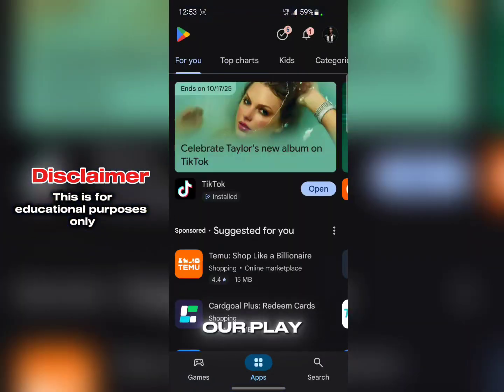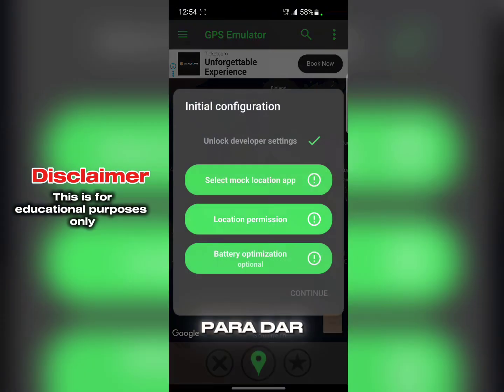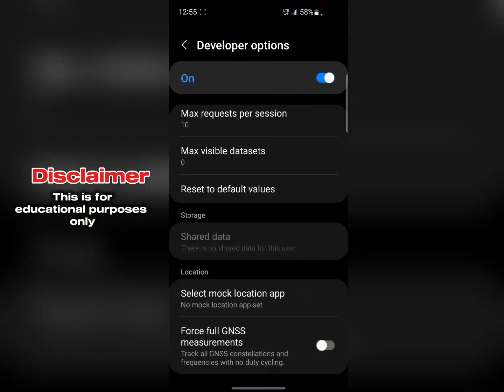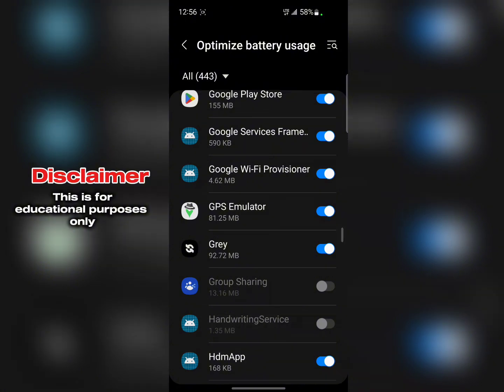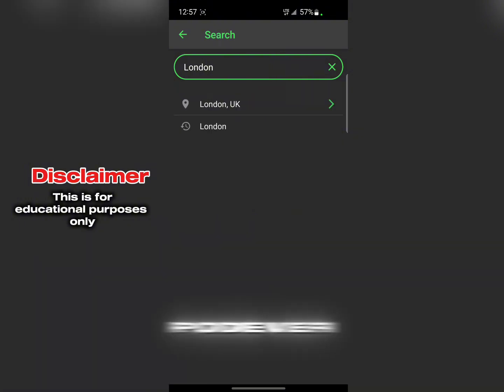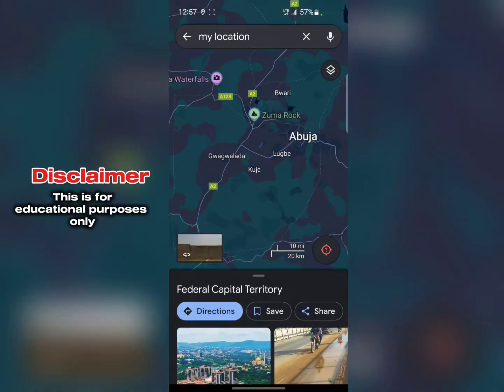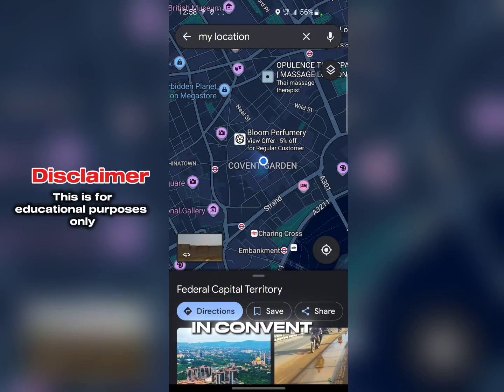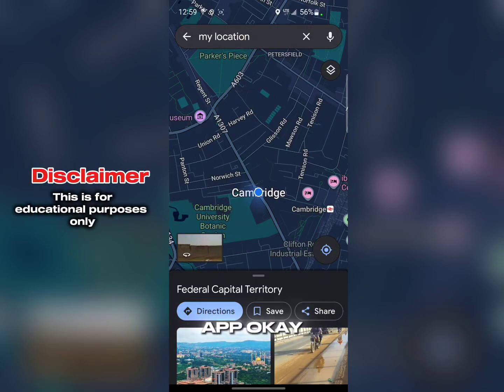HOW to CHANGE YOUR LOCATION WITHOUT USING VPN || VPN ASSISTANT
Have you ever wished you could change your location online without using a VPN? 🤔
Well, in this video, Mentor James reveals a hidden method that helps you switch your IP or region online — without using any VPN, proxy, or paid app.

This method is simple, legal, 100% free, and works on Android, iPhone, PC, or tablet. Whether you’re:
✅ A freelancer trying to access jobs from different countries
✅ A content creator who wants to unlock region-restricted tools or platforms
✅ Or a gamer/streamer tired of VPN lag and slow connections...

This tutorial will change your game completely.

🔥 What You’ll Learn in This Video:

How to change your online location without VPN apps

The simple setting that helps your device appear in another country

How to browse region-locked websites easily

How to protect your privacy online safely

Bonus: How to use this trick for YouTube, TikTok, or freelancing platforms

💡 This is a non-technical tutorial, so even if you’re a beginner, you can follow along easily.

👉 Watch till the end — the last step will shock you!

change location without vpn, vpn alternative 2025, hidden v